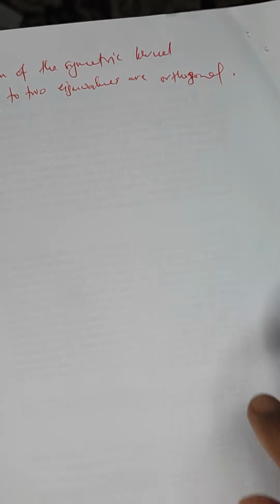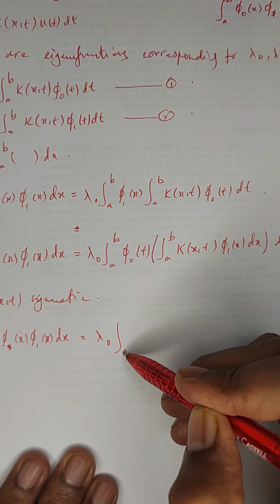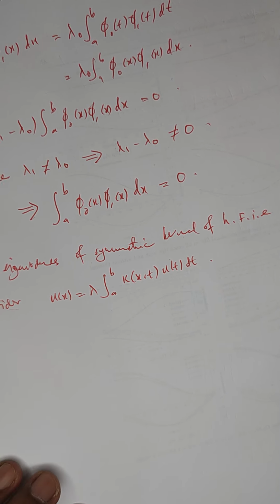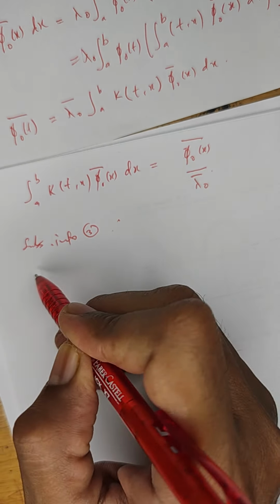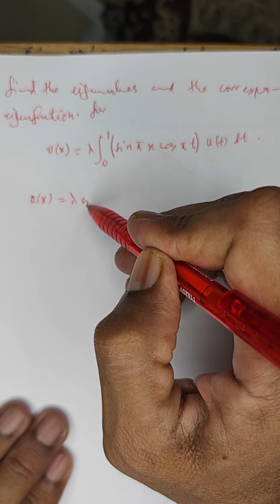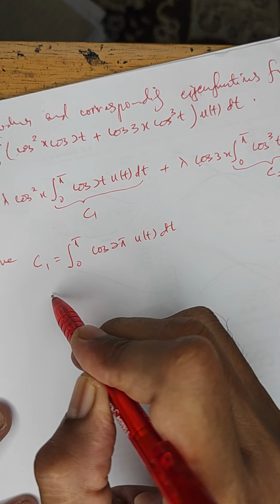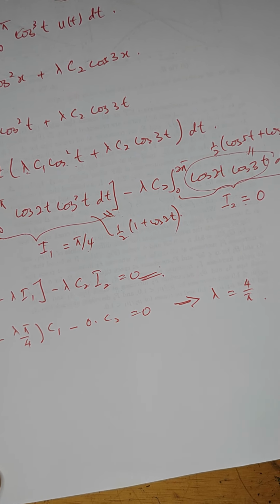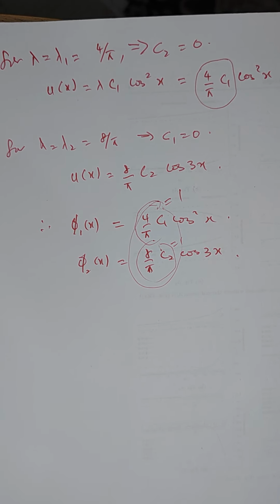mth5106 theorems on h.F.i.e. #6